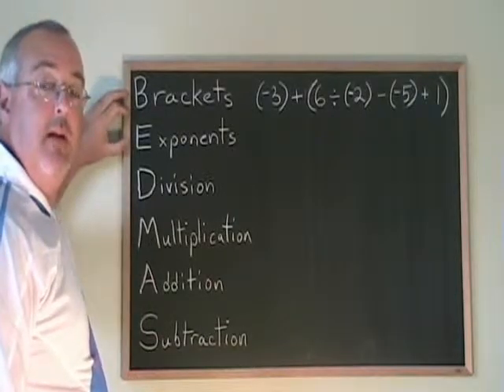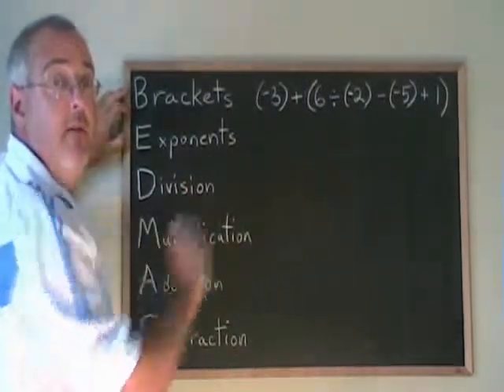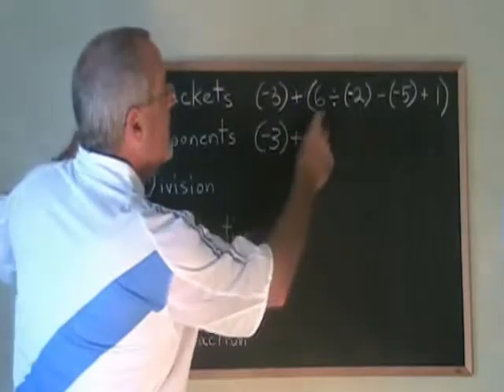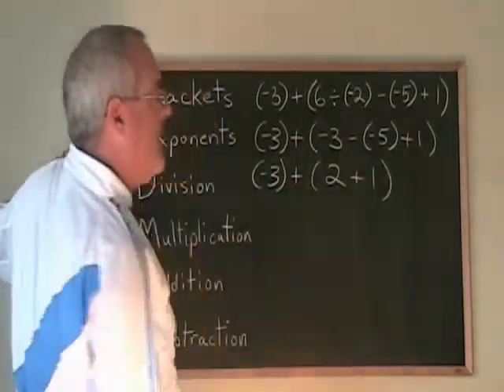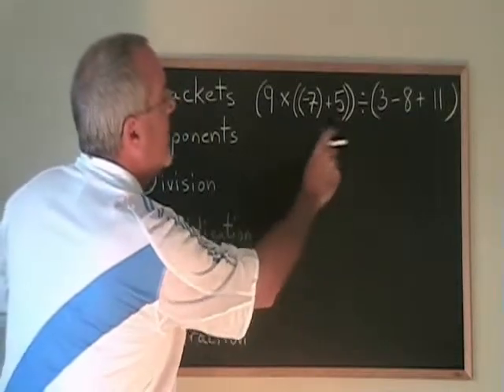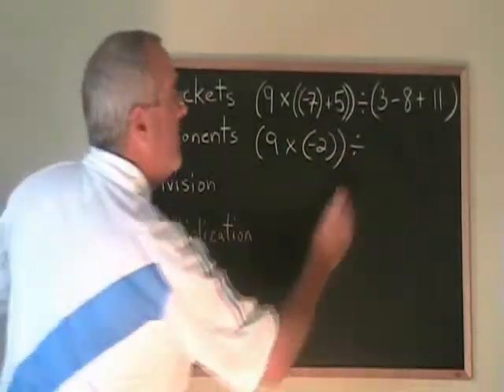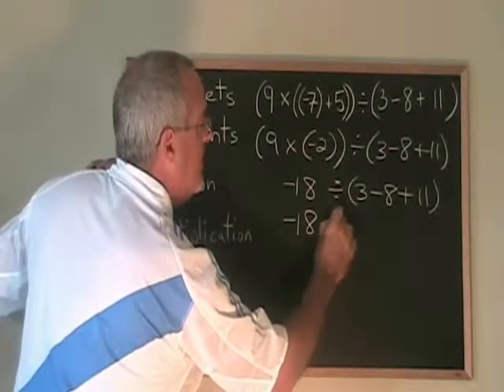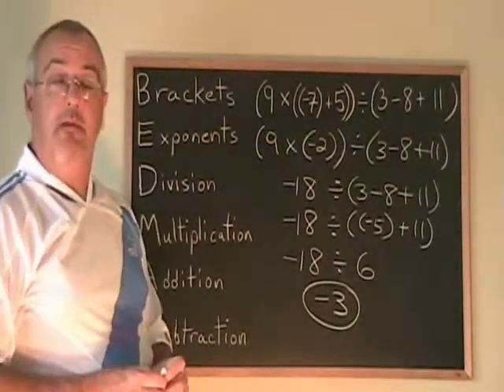BEDMAS Problems With Integers